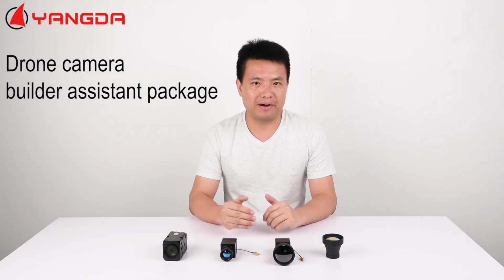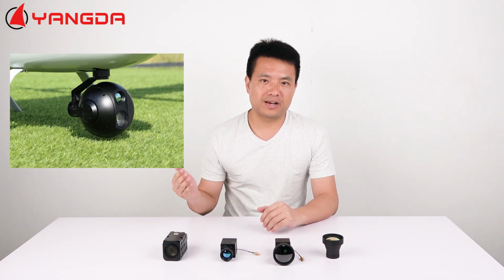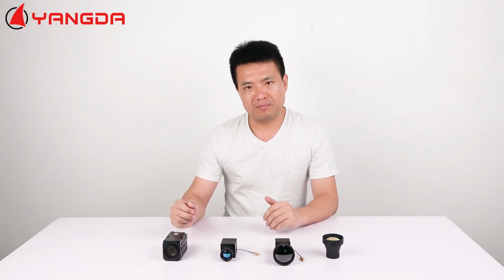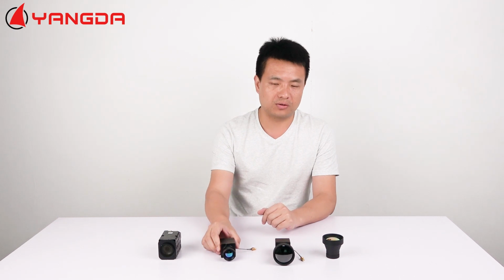YANGDA Thermal Camera Module For Drone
YANGDA issued a drone camera builder assistant (DCBA) package aiming to provide a platform to build your drone zoom camera. This DCBA package includes a 30X or 10X zoom camera block, thermal camera with lens, PC software for live video streaming preview and camera configuration & control, and serial command protocol for camera control. If you are a gimbal manufacturer, then the DCBA package will be the best tool for developing your zoom camera for the drone.

Thermal camera module
It comes with these features: 640*480 resolution & 25HZ frequency, support auto object tracking, support picture in picture, support radiometry, three color palettes and 4x digital zoom

Zoom camera block
Any zoom camera block supporting Visca protocol will be compatible with the thermal camera module and PC software.

Support customization
Thermal camera control options: RS232 and TTL
Video output options: HD-SDI, HD-HDMI, and Ethernet
Frequency: 25HZ, 30HZ, and 60HZ